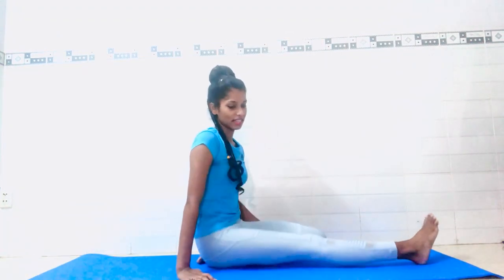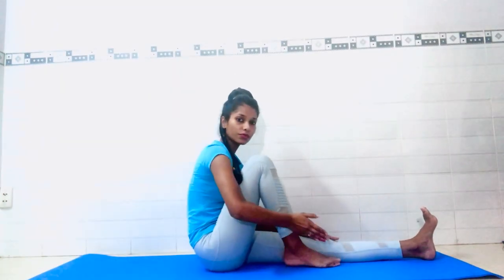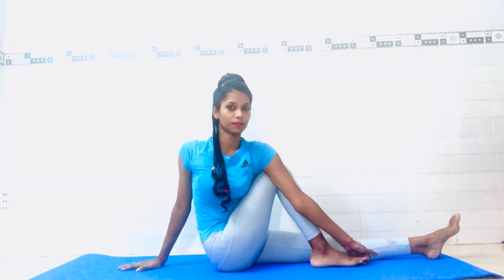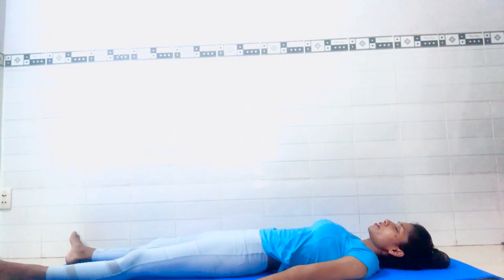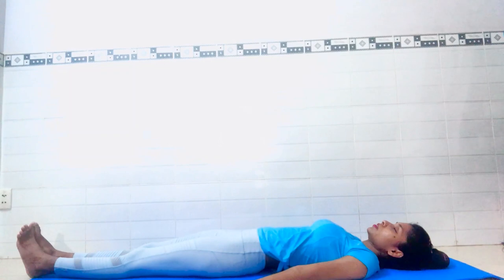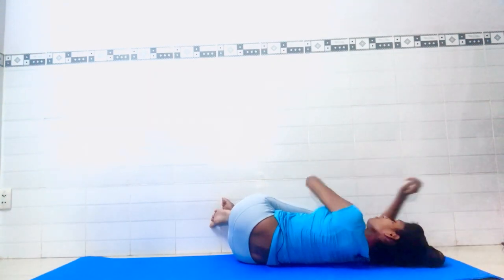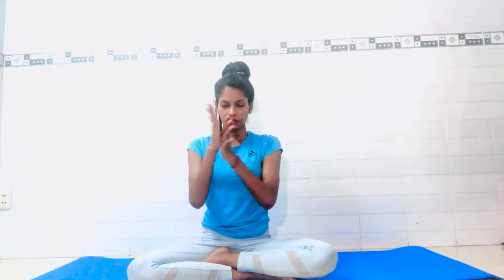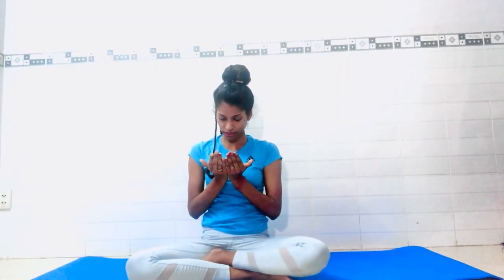Yoga for pregnant women between 1-3 months.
this 9 postures of yoga will help you to clam yoga mind with stress, develop your blood circulation, relax your back muscles and spine, Help to open your hip joints etc. which will help you for normal delivery.